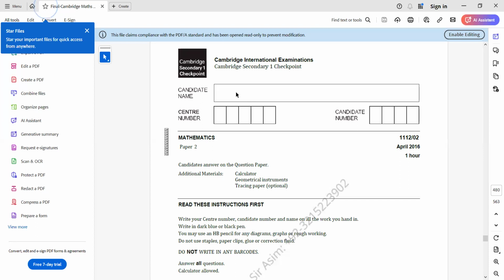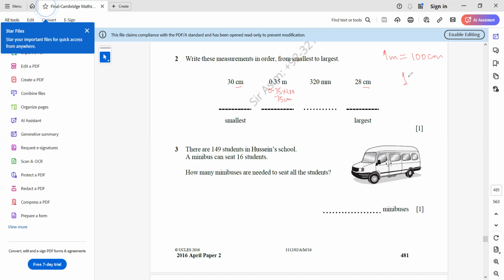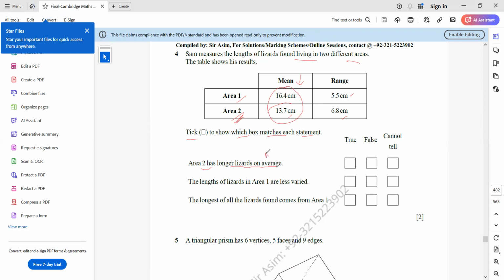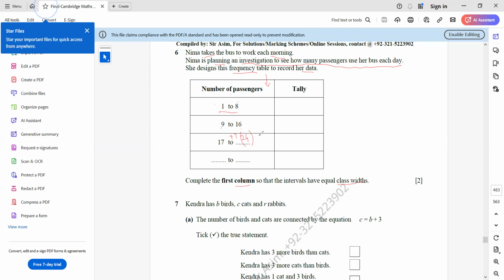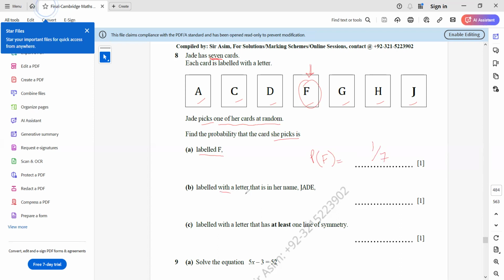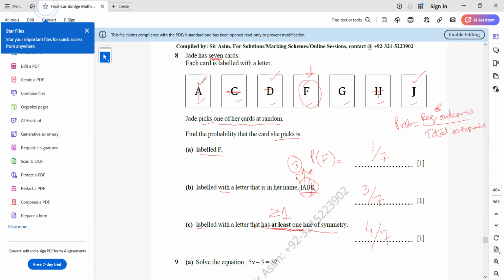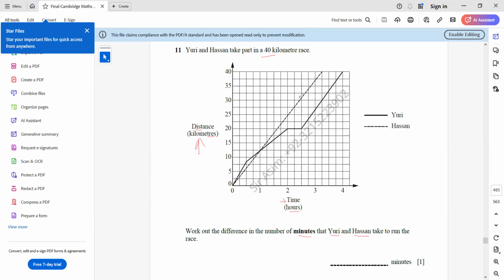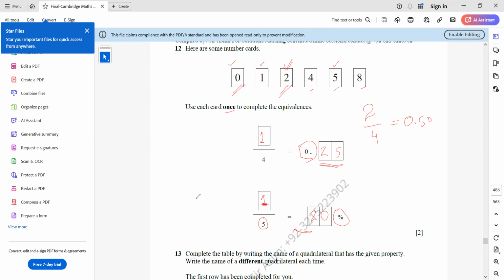April 2016 P2 Q#1 Q#12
Cambridge Lower Secondary Mathematics#2016 April P2 Q#1 Q#123 cie maths# cambridge#mathematics